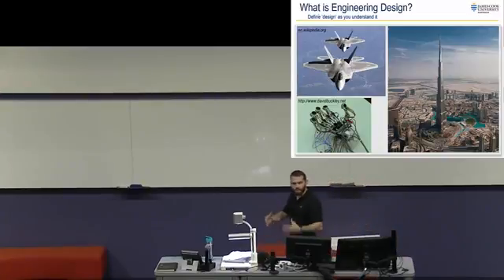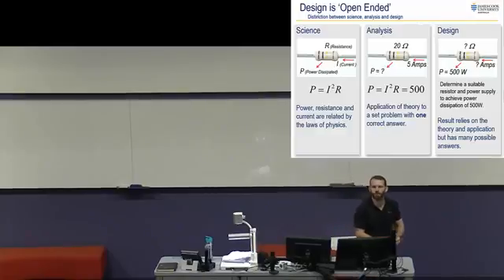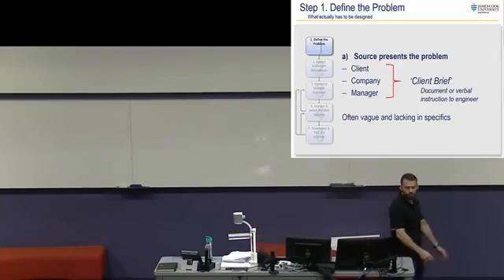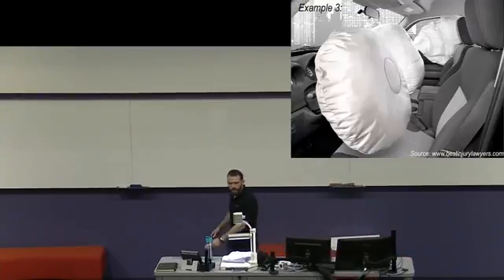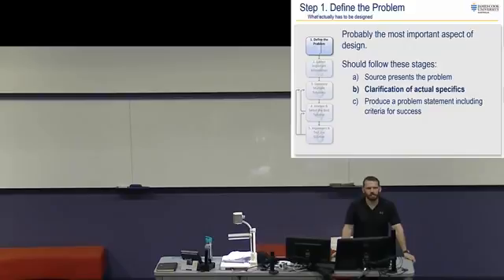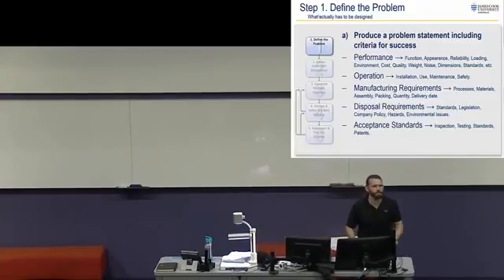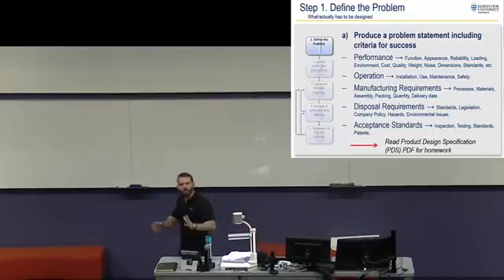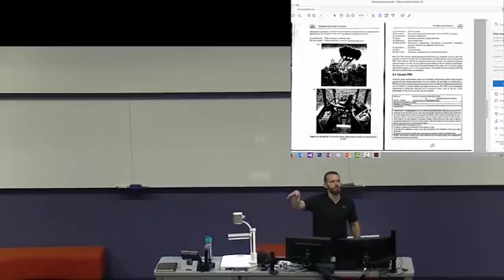EG1000 Lecture 03 (2016) Introduction to Design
Third lecture of EG1000 given by Dr David Holmes covering an introduction to design and the 5 step design process.